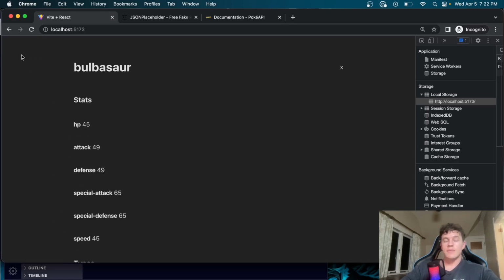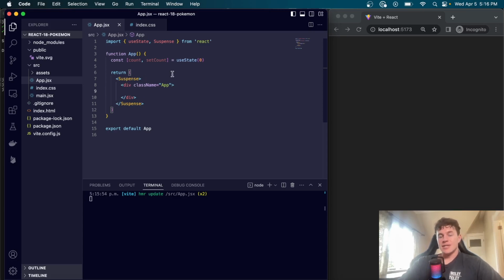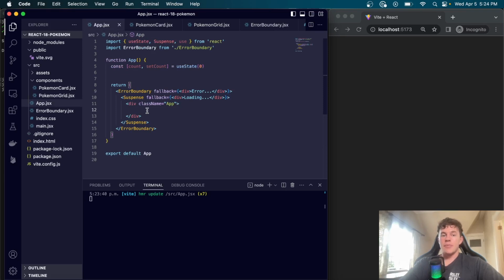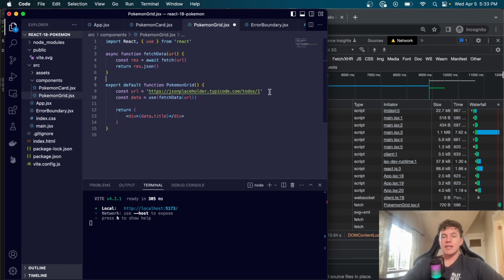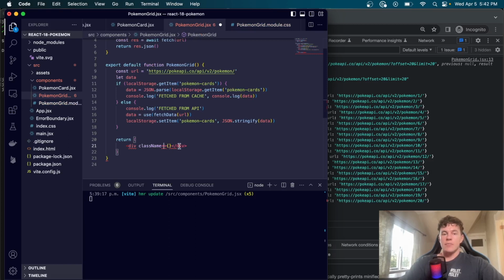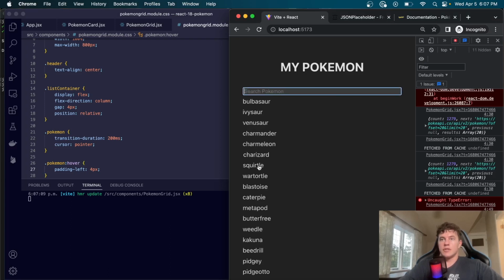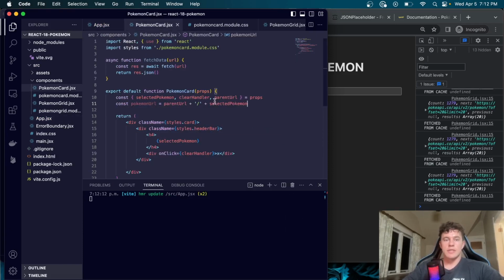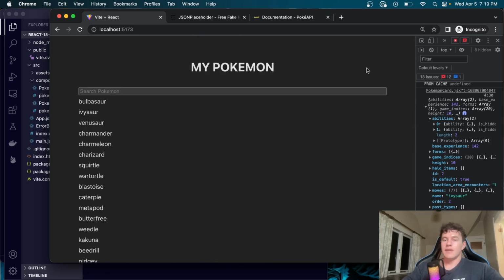Learn React v18.0 - Build a Frontend Portfolio Project with the Pokemon API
This React v18.0 tutorial covers everything you need to know about the latest and greatest changes that come with React 18. We look at the new Suspense tags, the 'use' hook, and how we can wrap out application in an Error Boundary component. We also look at how we can fetch data from the Pokemon API, render it onto the screen, and cache the information using Local Storage.

🔗 Resources

📚 Chapters

00:00 Intro + Demo
01:44 Init React App

🔖 Topics Covered

- React v18.0
- API Calls
- Pokemon API
- use Hook
- React Error Boundaries
- React Suspense Tag